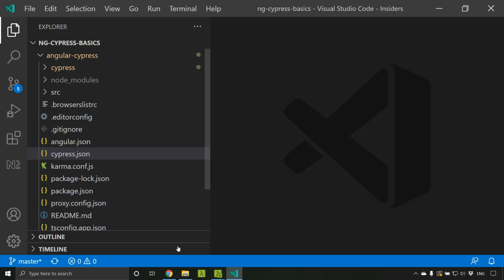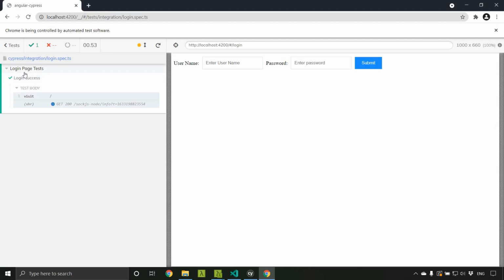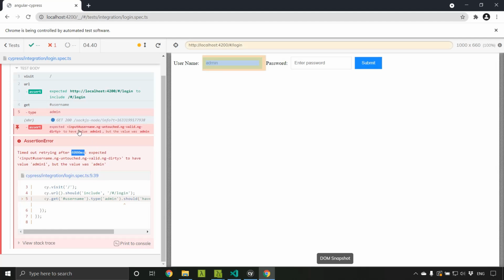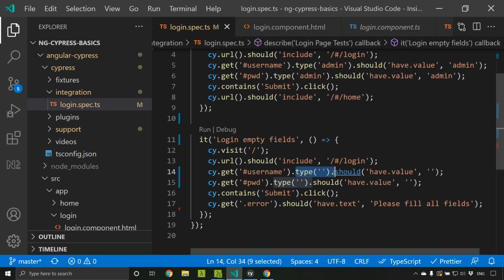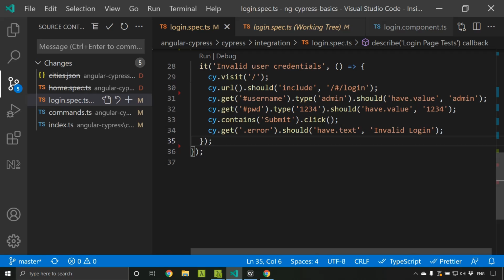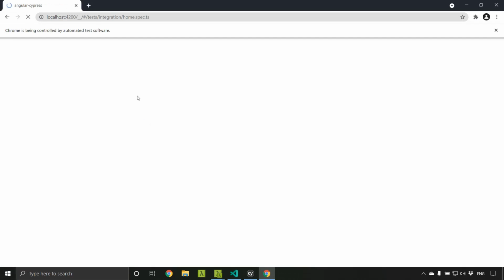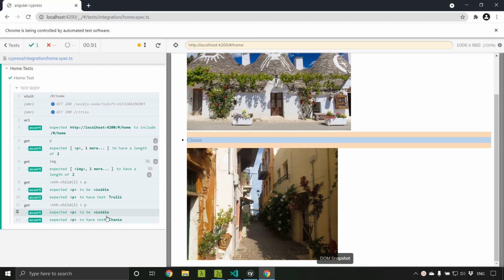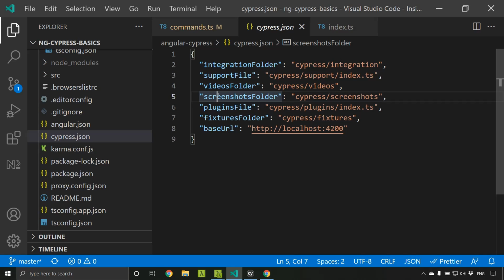Cypress E2E Testing Tutorial - Angular 12 app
Cypress E2E Testing Tutorial - Angular 12 app. Covering most of the basic features available in Cypress for creating E2E tests for a sample angular 12 application.

00:00 - Introduction
01:11 - Cypress Configuration
01:50 - Integration test
03:00 - Cypress Test runner
04:30 - Commands and Assertions
05:30 - Command Panel
07:10 - Should assertion
08:00 - Selector playground
09:26 - Time travel
11:02 - Retry for errors
18:07 - Alias
19:32 - pause/debug
21:39 - it.skip/it.only
22:20 - API Stub
26:20 - Fixtures
35:57 - Support files